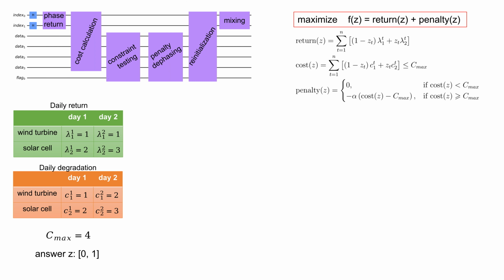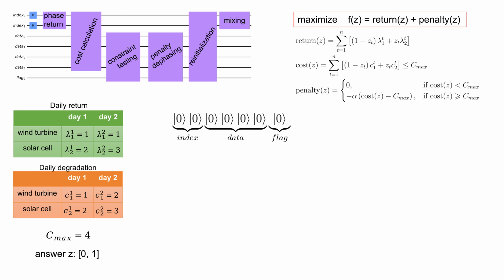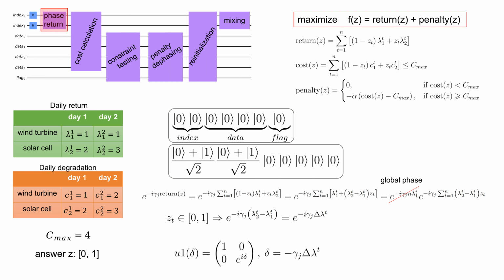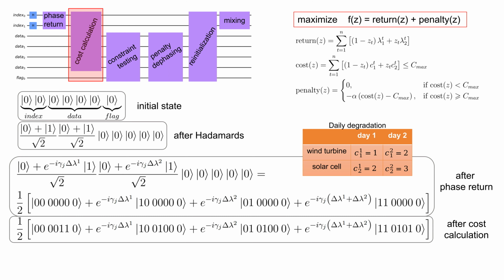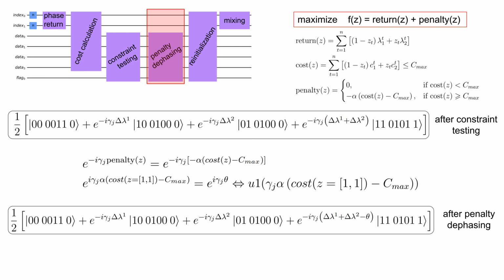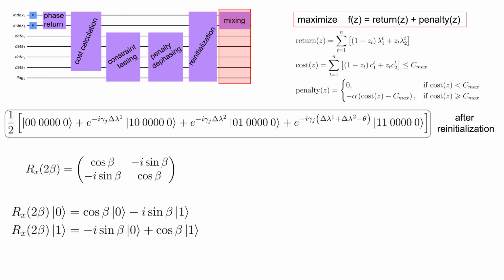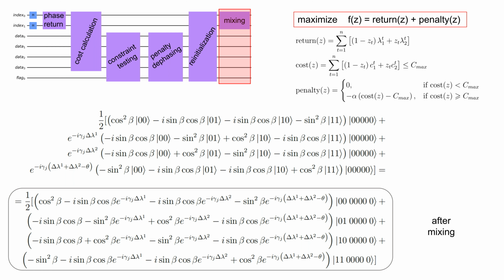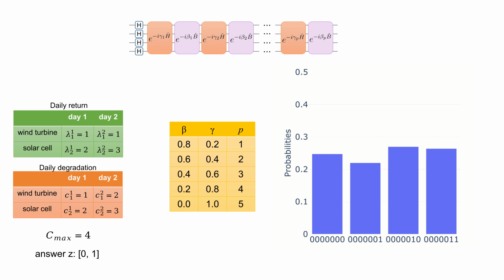Part 4: What happens with the quantum state in each step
Battery revenue optimization via relaxed Knapsack QAOA approach was proposed as problem 4c in IBM Quantum Challenge Fall 2021. This video explains how it works.

Related articles and useful links:

Knapsack Problem variants of QAOA for battery revenue optimization